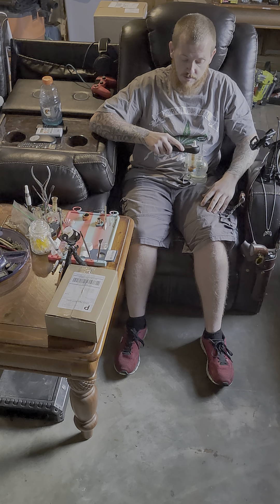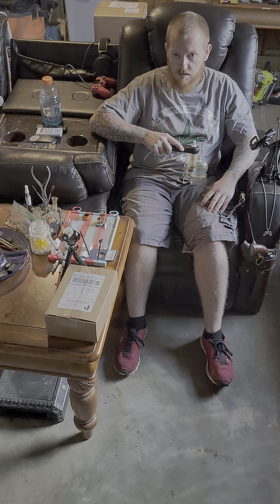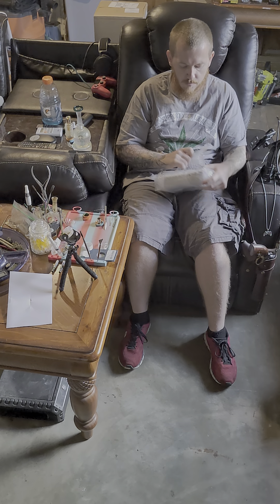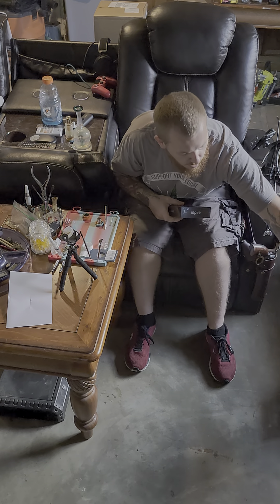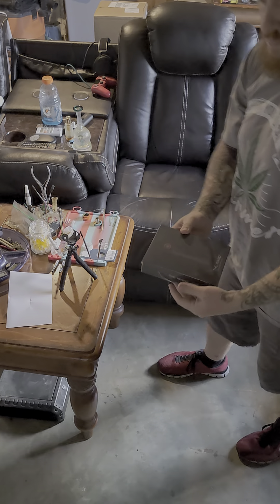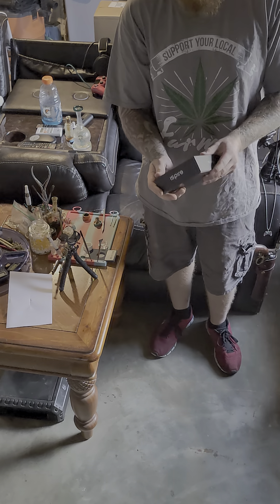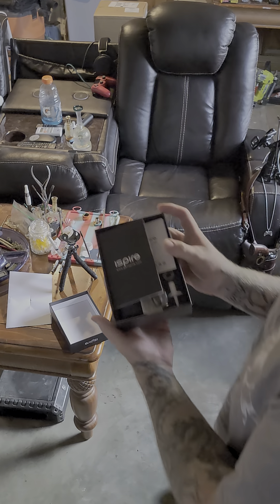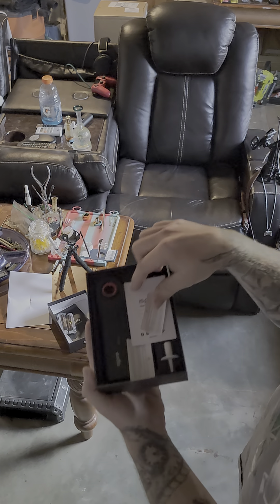Ispire wand unboxing and ideas 💡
The amazing knife shown was made by this man
Instagram.com/joshrakerknives